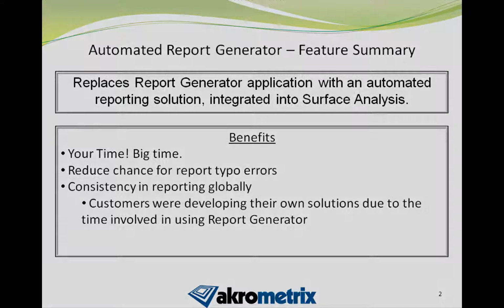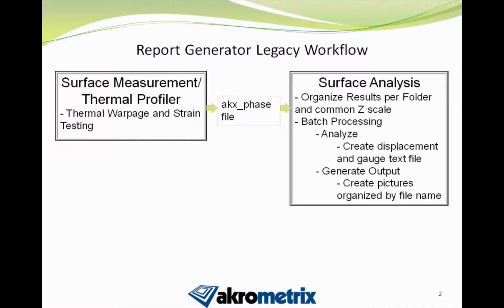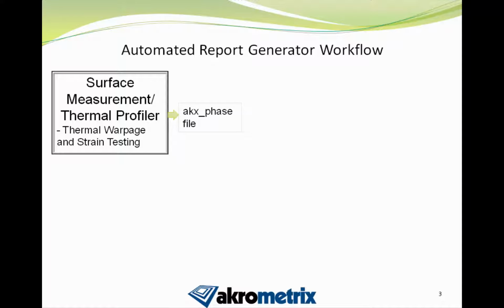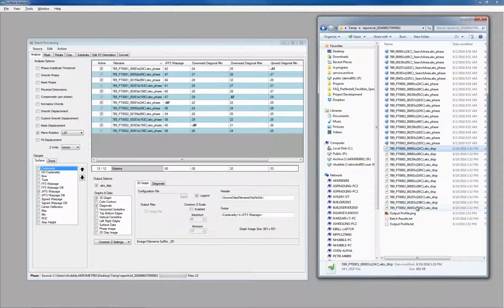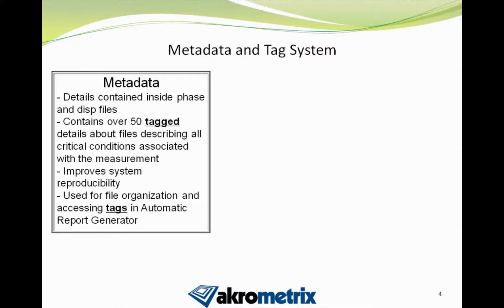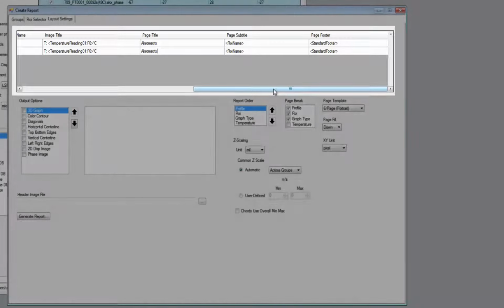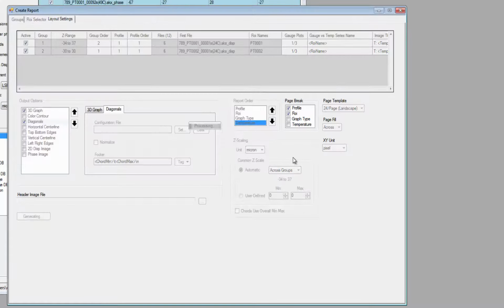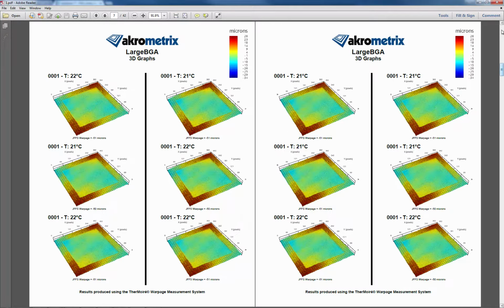Akrometrix Automated Report Generator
Instruction video for the Automated Report Generator feature released with Studio 8.0 software